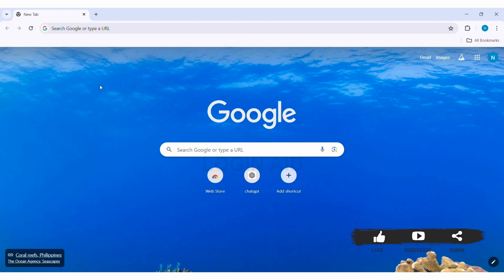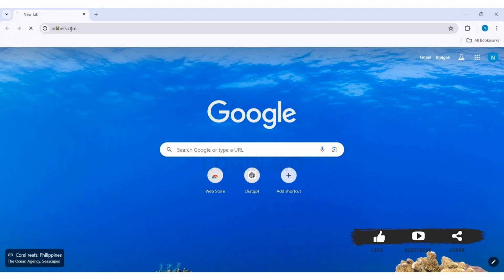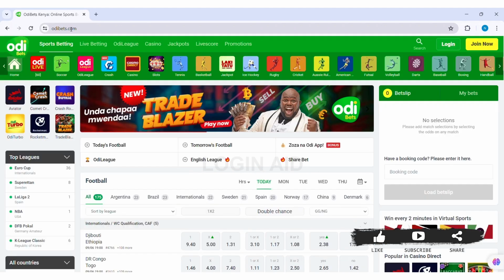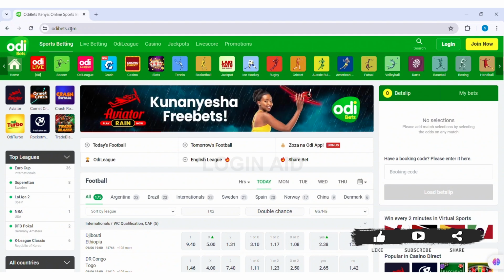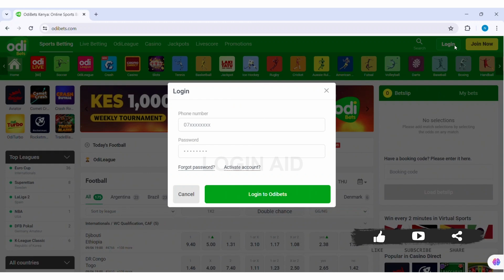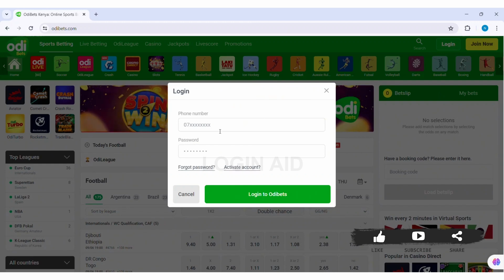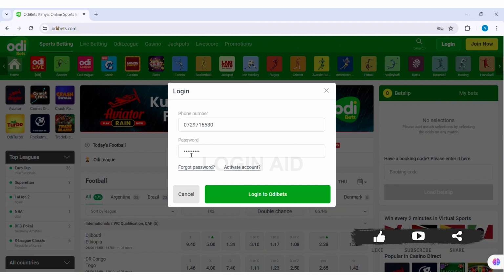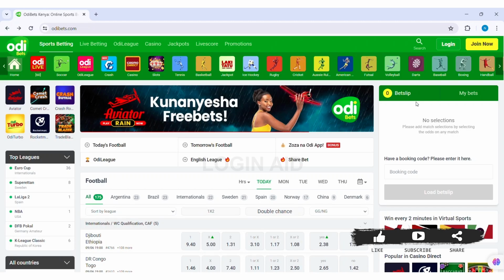How To Login ODI Bets Account 2024 | ODI Bets Sign In Tutorial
Learn how to log in to your ODI Bets account with this detailed guide. It provides a platform for online betting on cricket matches and other sports events. This tutorial will walk you through the login process, ensuring you can access your account securely and place bets with ease. Follow these simple instructions to sign in to your ODI Bets account today.